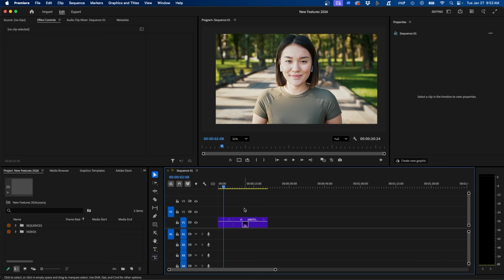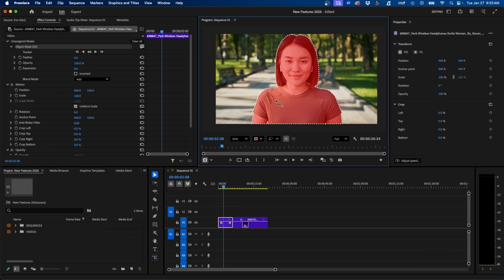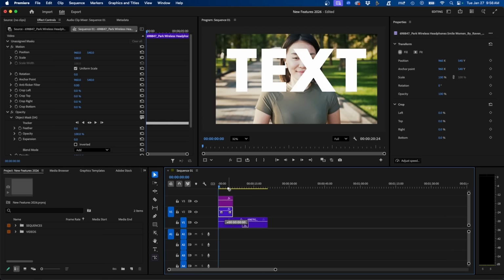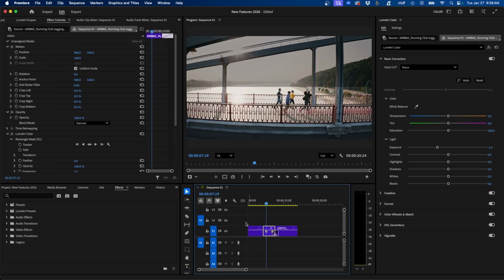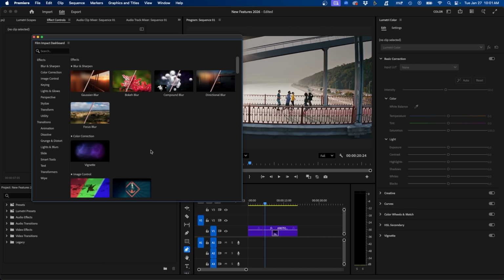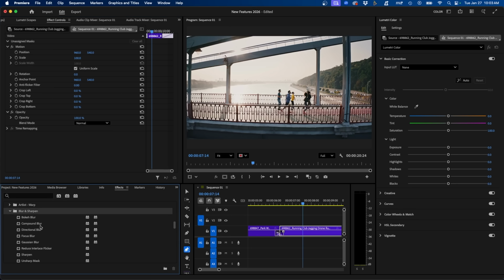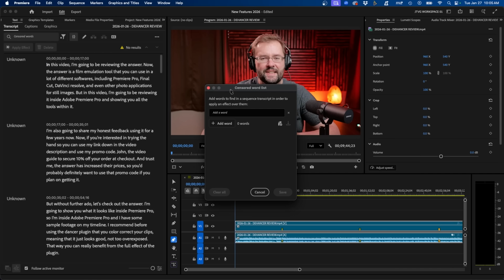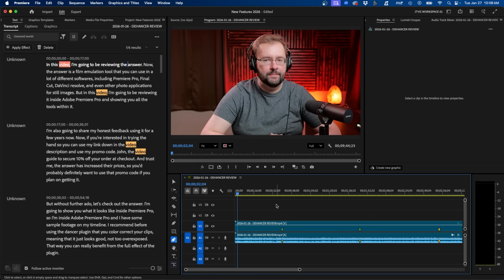Premiere Pro 2026 NEW Features - We NEEDED These Updates...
ABOUT VIDEO:
In this video I go over the new features inside Adobe Premiere Pro 2026. The latest 2026 updates to Adobe Premiere include the new Object Mask Tool which allows you to use AI to automatically select and track subjects in your scene. Easily rotoscope directly in Premiere Pro with this tool. 🪄

Other new features include 90+ Effects and Transitions from Film Impact, streamlined organization inside the Effects panel, and new video transition handles which allow you to automatically add the default transition to any clip by simply clicking and dragging between clips. ✨

A fun new feature inside Premiere Pro 2026 is the new filter Censored words option inside the Text panel. Easily mute or add a sound effect over censored words in your timeline, including fun sound effects such as a dog bark. 🐶

If you'd like to read all of the new updates to Premiere in 2026, I've linked the article below that includes a more in depth guide of the new features. 👇

CHAPTERS:
0:00 Object Mask Tool
2:48 Other Masking Tools
4:33 Film Impact Effects & Transitions
6:06 Video Transition Handles
7:01 Filter Censored Words